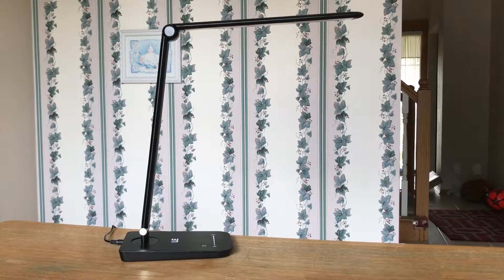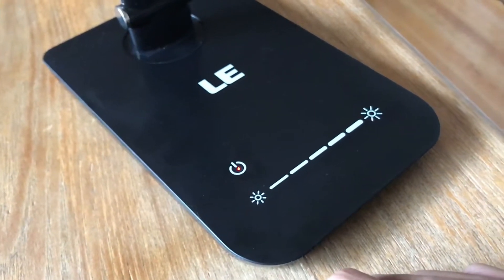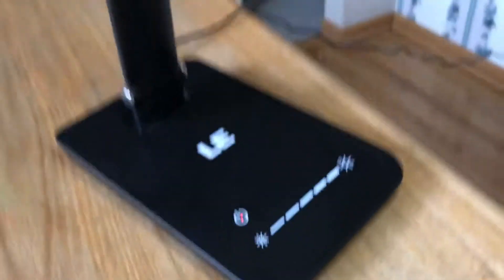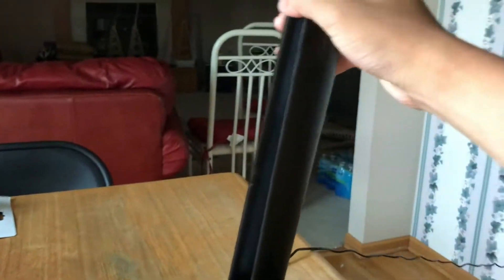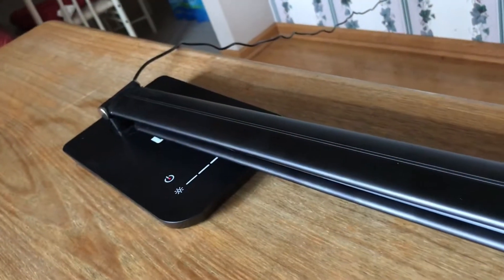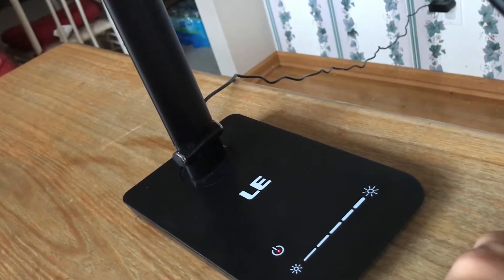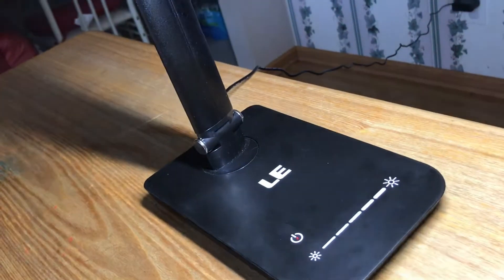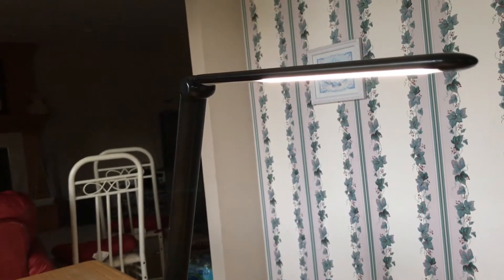Review of the LE Dimmable LED Desk Lamp - BEST CHEAP DESK LAMP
Video Editor: Splice
Microphone: Apple EarPods
Camera: iPhone 7